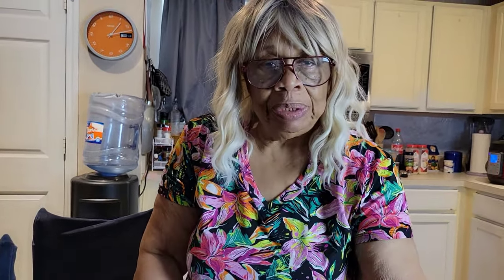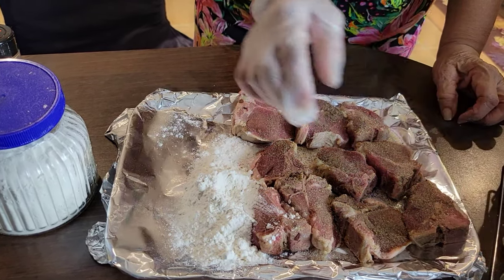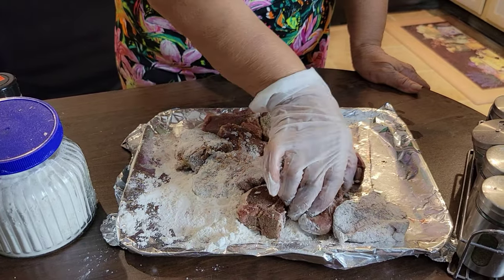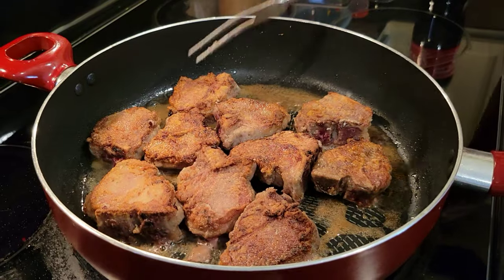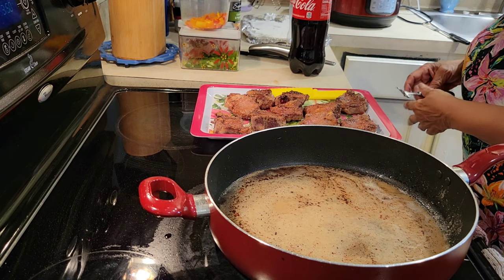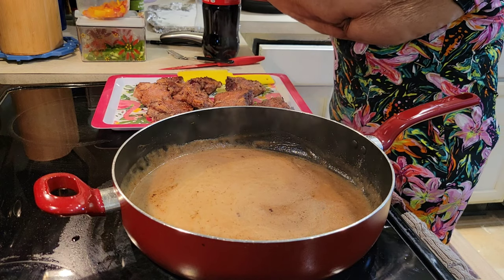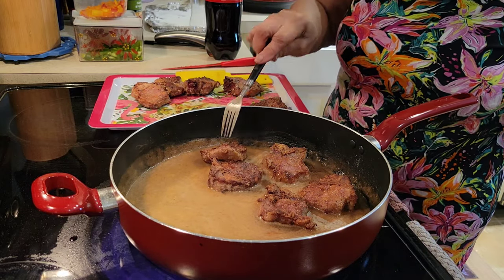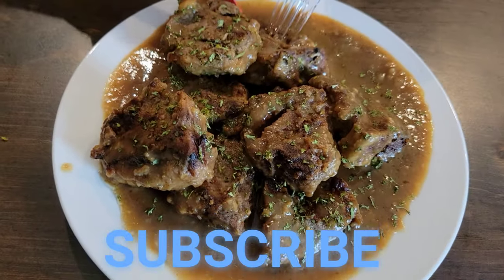How to Cook Lambchops !!!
Lamb Chops , Sautéed to a medium rare..With Coca-Cola Gravy

My ingredients:

10 lamb Chops

flour

garlic powder

onion powder

salt

Pepper

season according to your taste

You can use as much Coca-Cola as you like

@mslenaskitchen tiktok
@mslenaskitchen Instagram